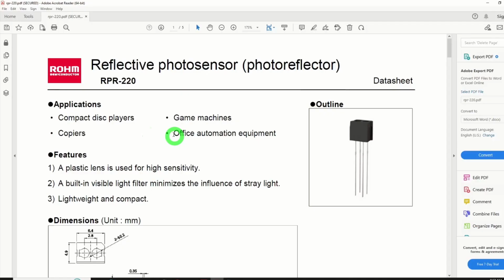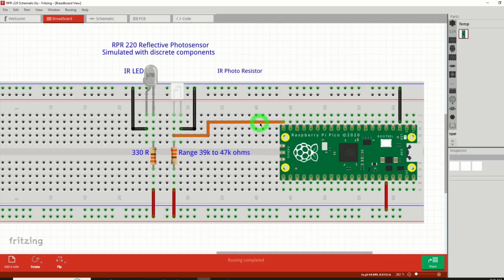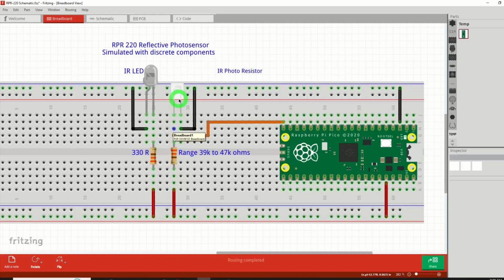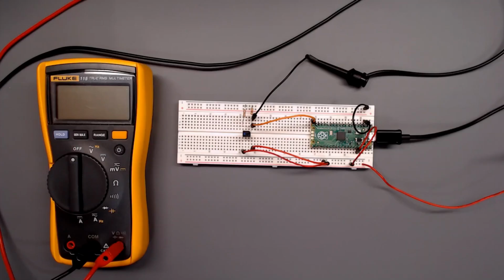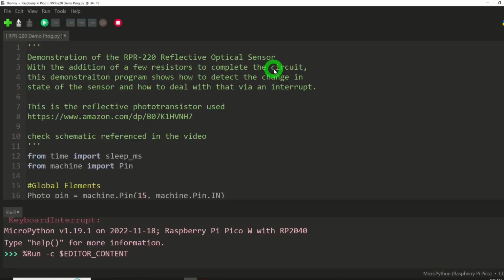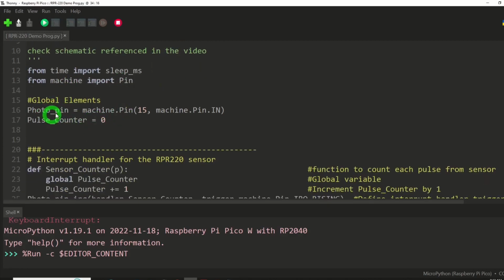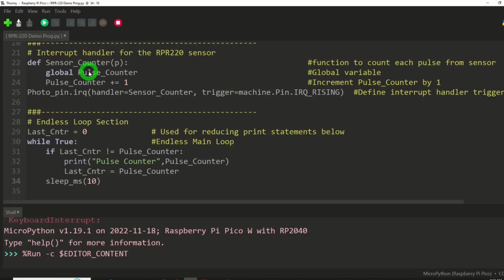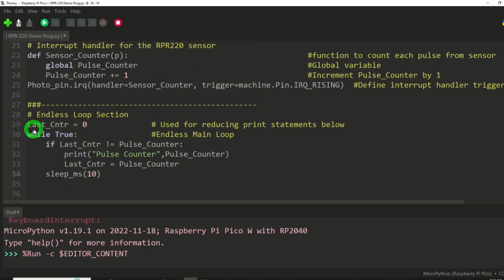How to Use the RPR-220 Photo Reflective Sensor With the PICO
In this video, Chris will show how to Use the RPR-220 Photo Reflective Sensor With the PICO.  This Photo Reflective sensor offers a fast switching speed making it a good choice for use in Tachometer applications.  This video is the basis for an upcoming tachometer video/project.